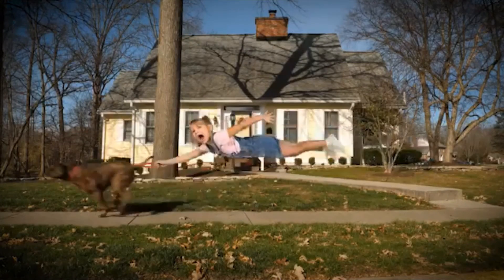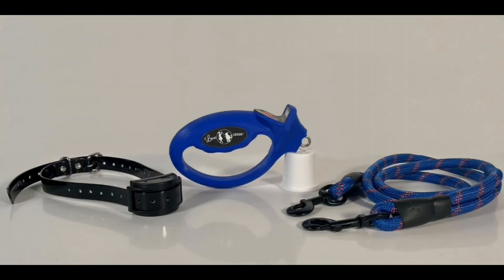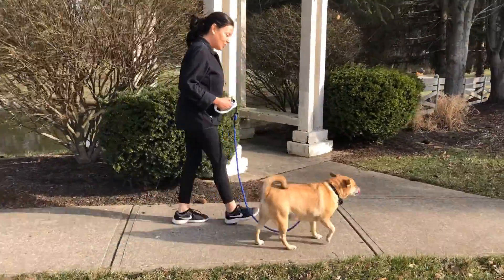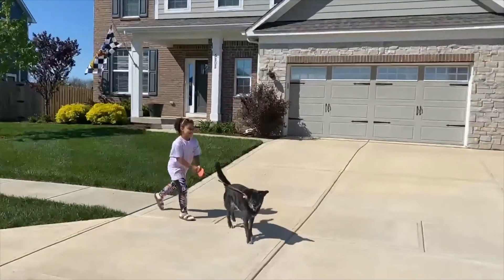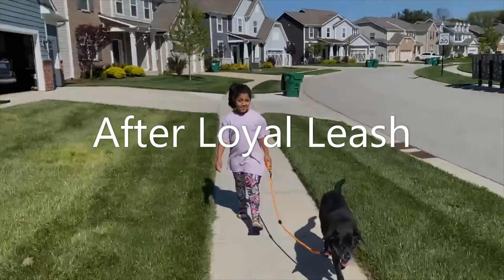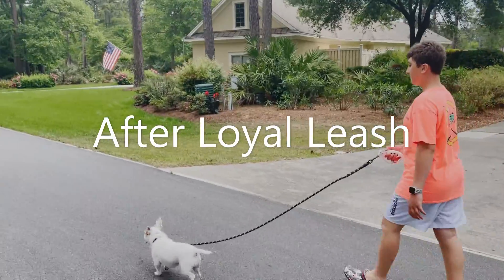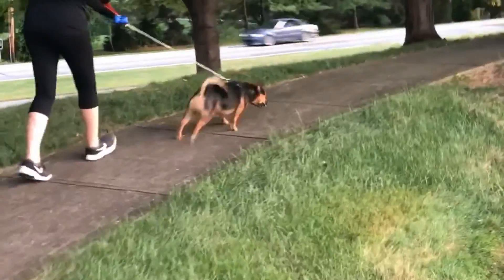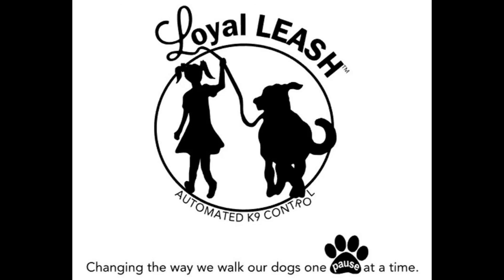Loyal Leash- The world's first intelligent dog leash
Loyal Leash is the world’s first intelligent dog leash that includes a new and revolutionary leash tension monitoring system, capable of detecting tugging or pulling and automatically correcting your dog though a smart-teach collar system.
This all-in-one dog leash gives you the ability to train any dog, any size, in any environment within minutes by providing features such as:
• Leash tension monitoring capability: This fully adjustable system monitors and detects any tension on the leash when your dog begins to tug or pull.
• Adjustable sensitivity Low-Med-High to adapt to all size dogs.
• Automated correction system: Capable of automatically delivering warning signals in the form of beeps and vibrations to our smart-teach collar system.
• Smart-Teach collar system: Equipped with beep and vibration warning signals as well as an optional On or Off static correction system
• Fully adjustable static correction allows for gentle, pain-free reminders and adapts to all size dogs
• Optional user modes: Use manual mode for total user control or use in auto mode and allow Loyal Leash to automatically monitor and correct your dog.
• Also comes with a durable, long-lasting nylon, rope type dog leash.
• Ergonomic leash control handle designed for comfort and style.
Approved by dog trainers and veterinarians as a safe, effective way of leash training your dog.